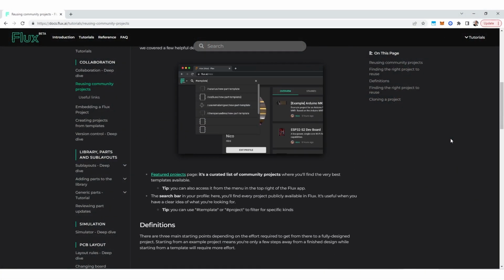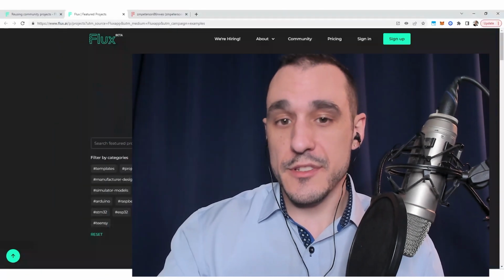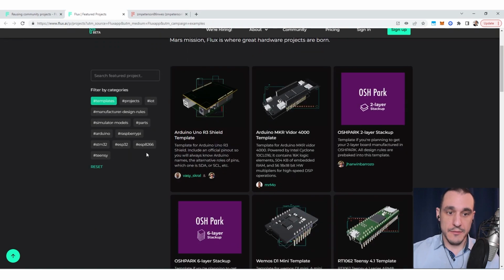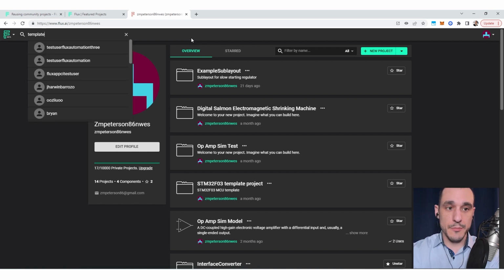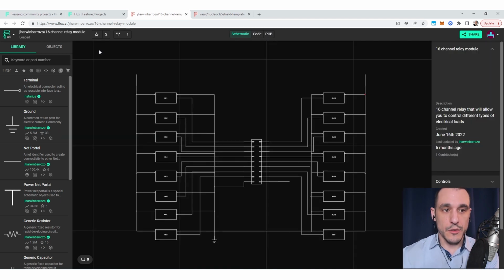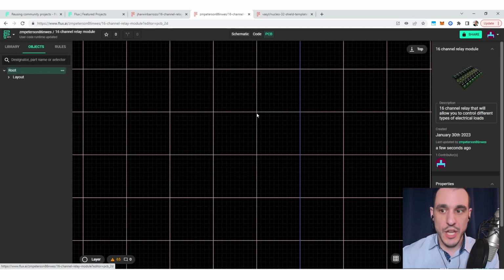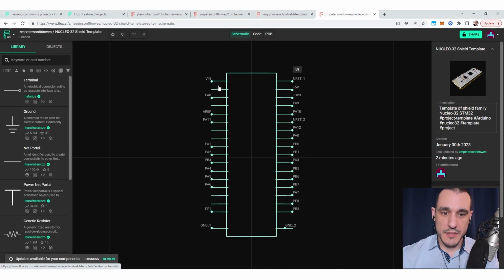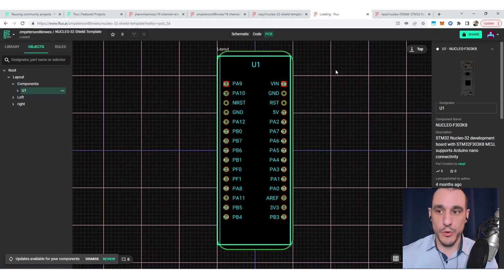How to Use Community Projects in Flux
Flux allows users to find and use existing projects in a community library to quickly create a new PCB. Make sure to hop into Flux to follow along with our demo.

0:00 - Intro
0:39 - Community projects in Flux
2:38 - Access templates in your dashboard
6:52 - Outro

👉 What is Flux?
Flux is a collaborative electronic design platform that helps PCB designers reduce repetitive tasks, keep other stakeholders in the loop and work together with the wider hardware community to create better products.